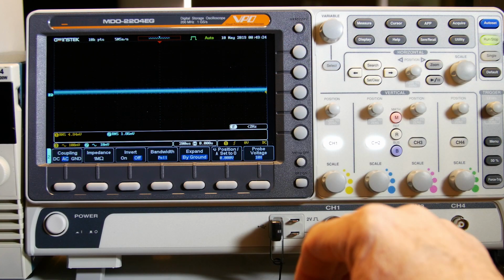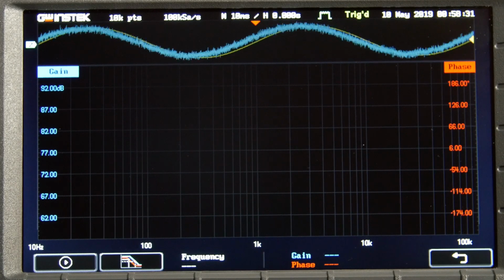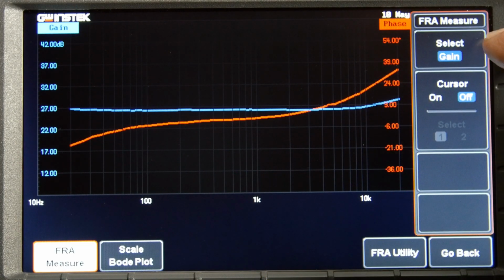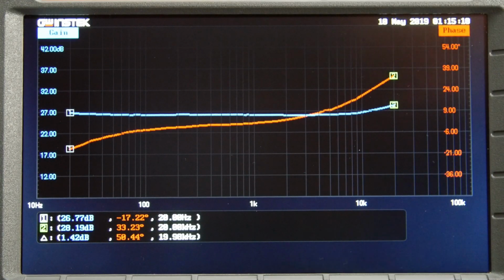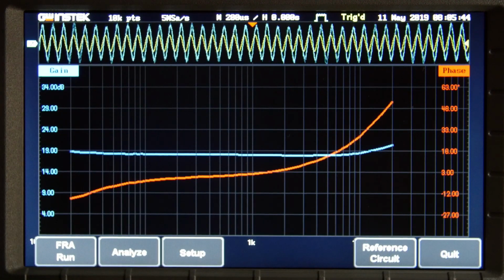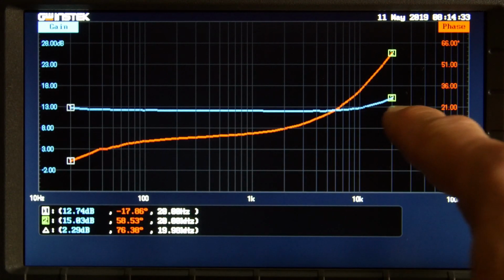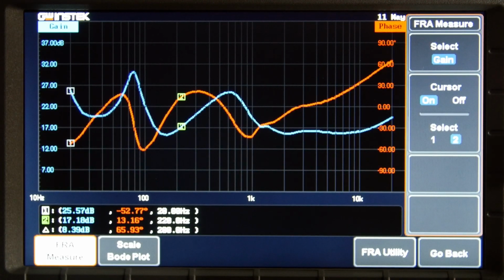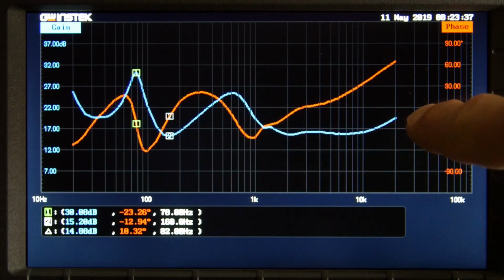How non-inductive is my load resistor?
I show how to measure it impedance using the GW Instek oscilloscope.  I Explain resistance and reactantancs from inductors and capacitors, and how they combine to make impedance.  And then how you can measure that across a frequency band using the Hantek Current clamp and an Oscilloscope.